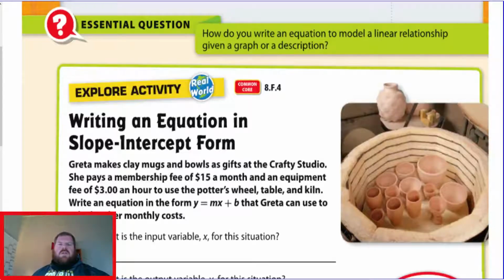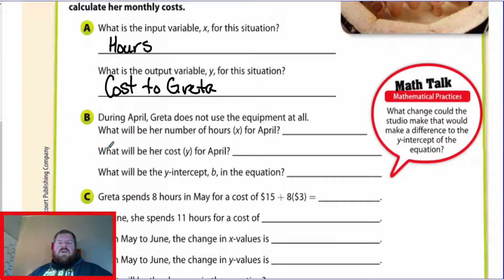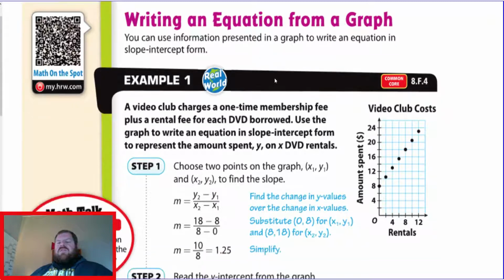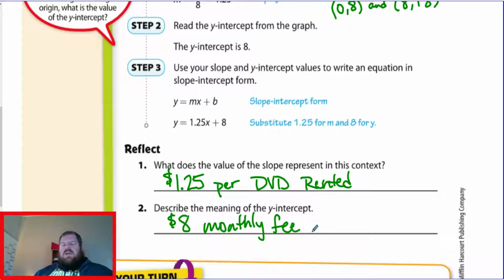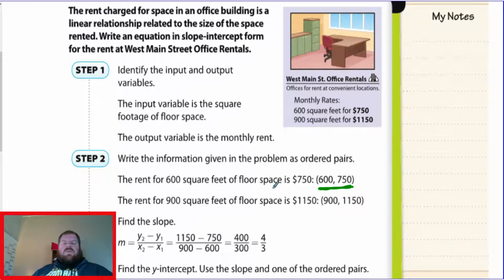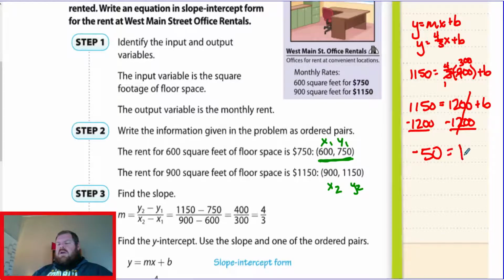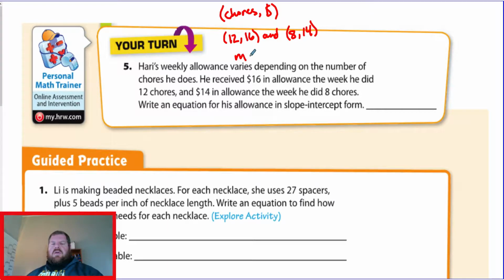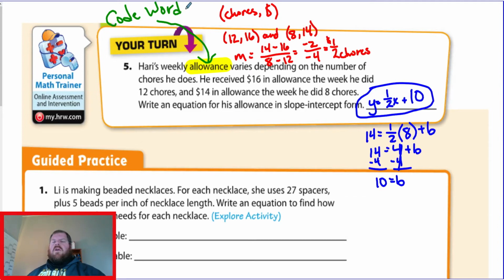Section 5.1 - Writing Equations in Slope-Intercept Form - Math 8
Learn how to write equations from descriptions, graphs, and story problems.